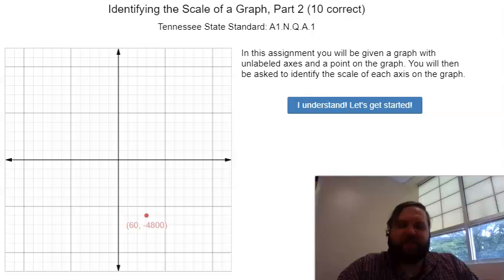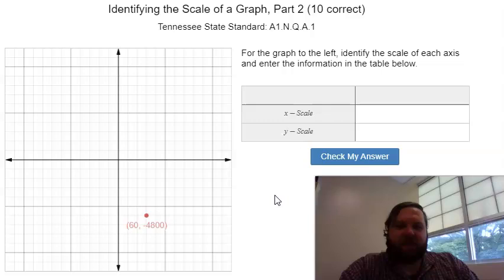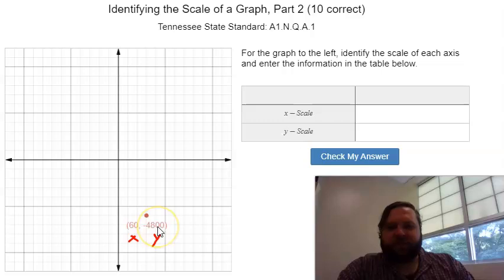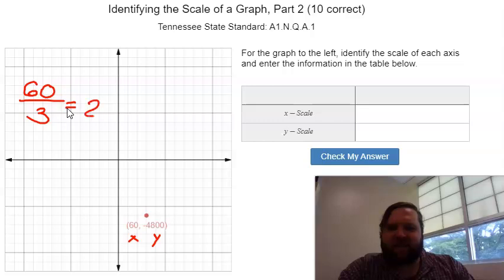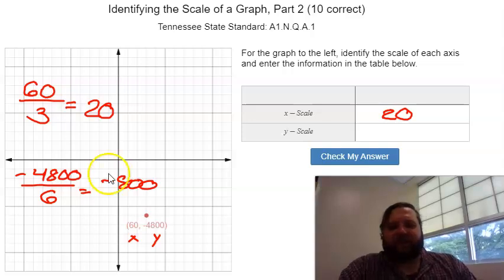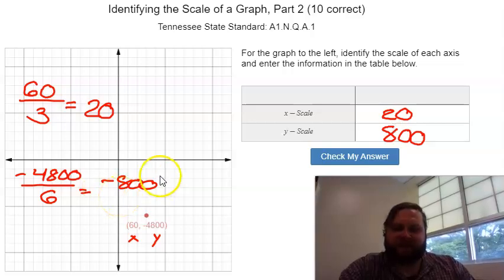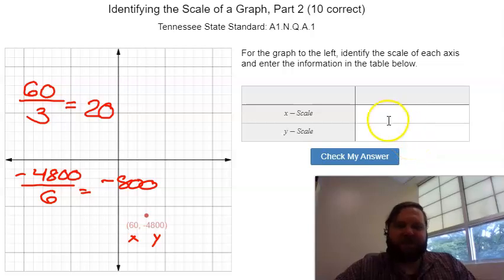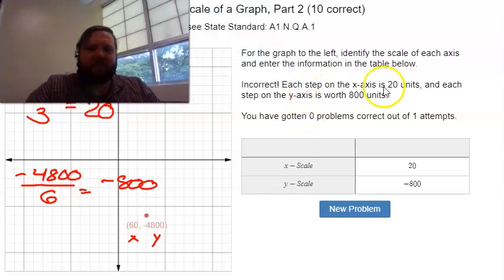Module 1, Topic 1, Lesson 1, Desmos Practice Slide 5